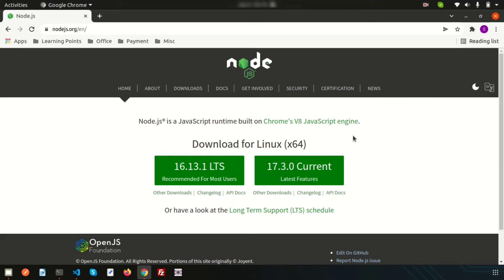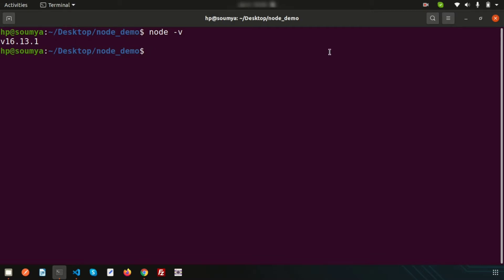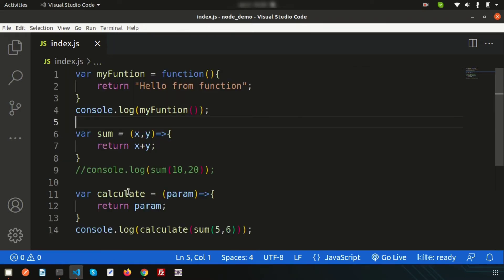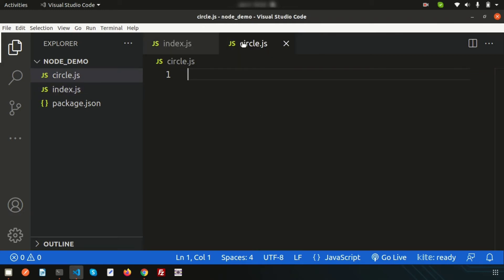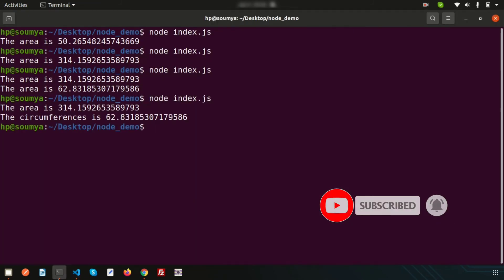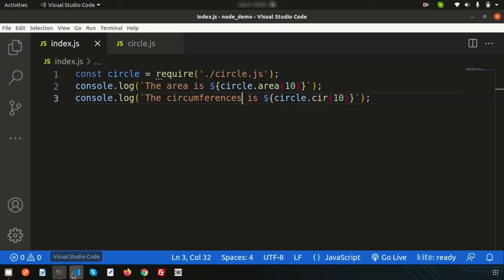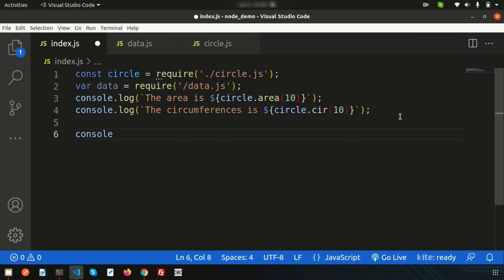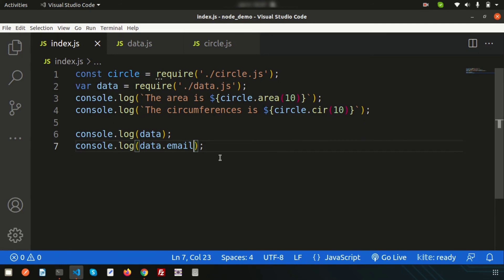Module Concept in Node JS | Access on file from another | Export & Import | Node Js Tutorial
Module Concept in Node JS | Access on file from another | Export & Import | Node Js Tutorial | Learning Points

Next day we will learn about advance module concept in node.